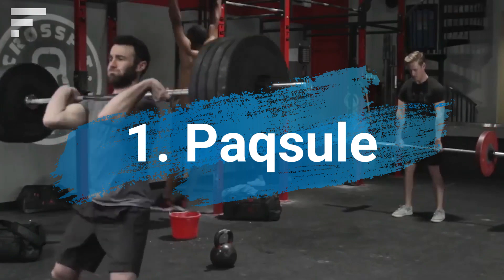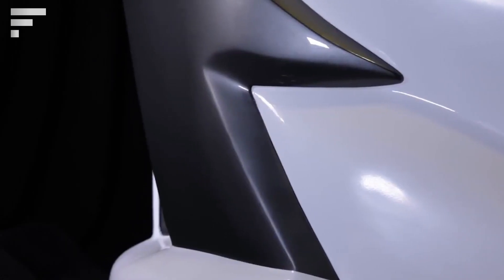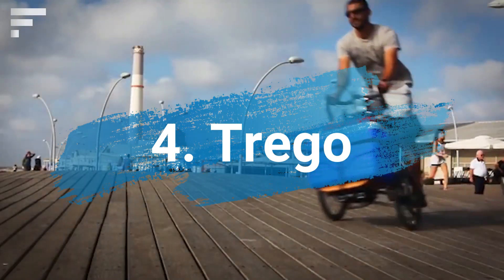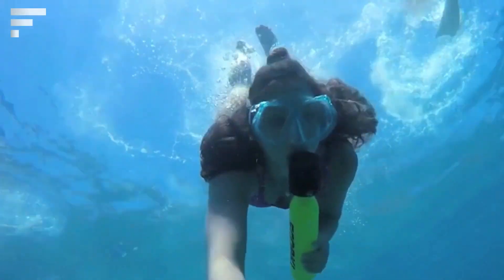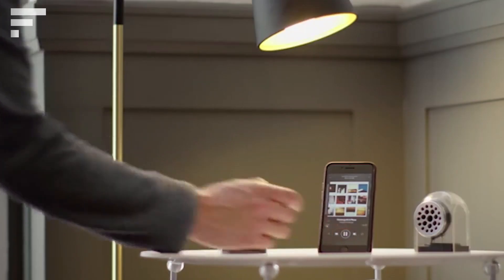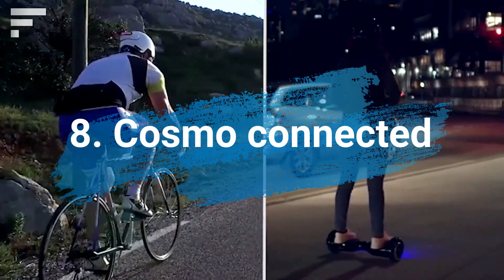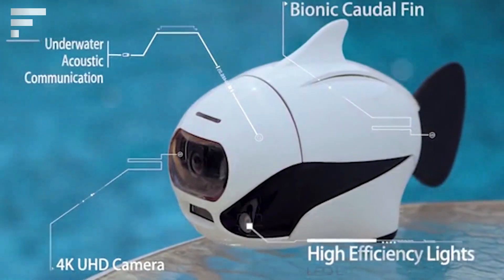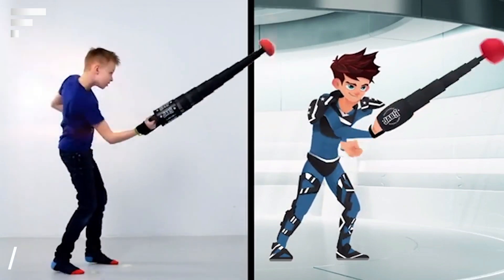10 Awesome Inventions That Will Blow Your Mind | Let's Go Future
10 Awesome Inventions That  Will Blow Your Mind | Let's Go Future

1. Paqsule
2. Rebirth - none
3. Smart Shoe
4. Trego
5. Scorkl
6. Goduo
7. Beast Grip
8. Cosmo connected
9. Biki
10. Jabii -  none

Tag Line
future technology,

top 10,
new tech,
technology video,
cool gadgets on amazon,
cool gadgets,
new gadgets,
amazing gadgets
awesome_gadgets,
future gadgets,
top 10 awesome gadgets,
gadgets video,
tech videos,
amazing gadgets on amazon,
tech videos,
new gadgets smart appliances,
new technology video,
amazon product,
science & technology,

00:23 - Paqsule
01:06 - Rebirth
01:54 - Smart Shoe
02:35 - Trego
03:33 - Scorkl
04:19 - Goduo
05:54 - Cosmo Connected
06:40 - Biki
07:34 - Jabii